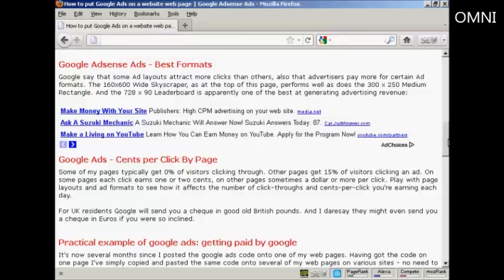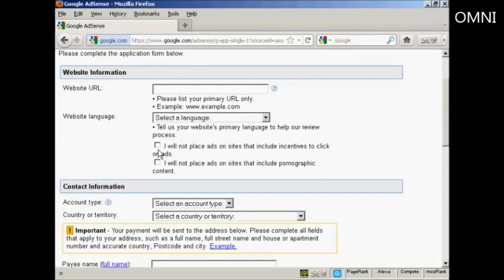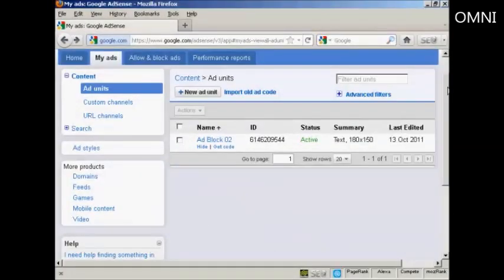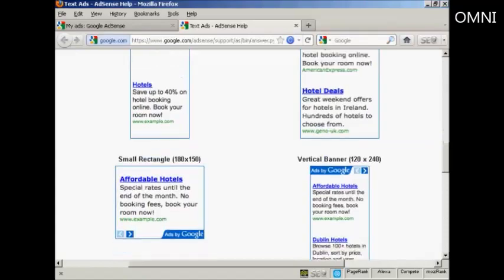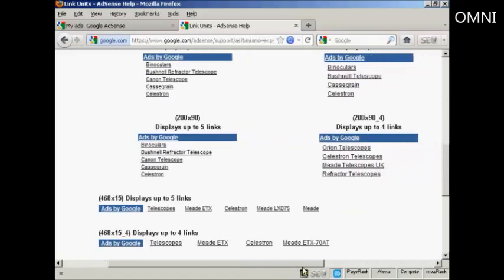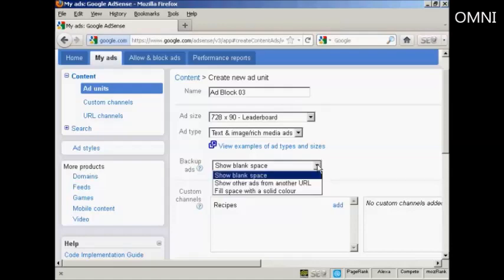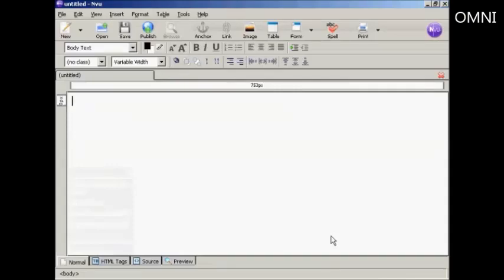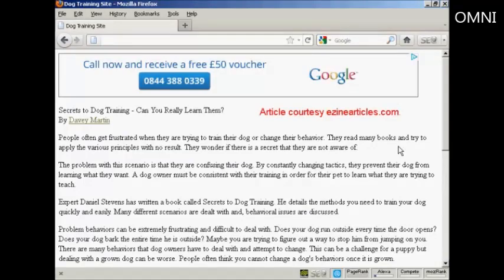How To Setup And Integrate Google Adsense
Great Video on How To Setup And Integrate Google Adsense